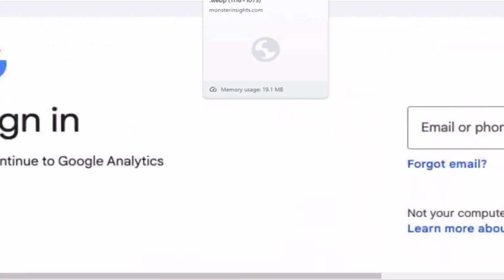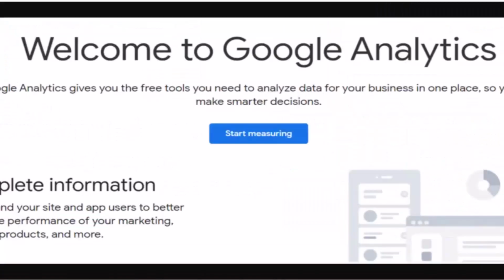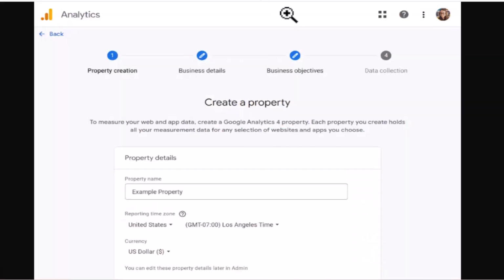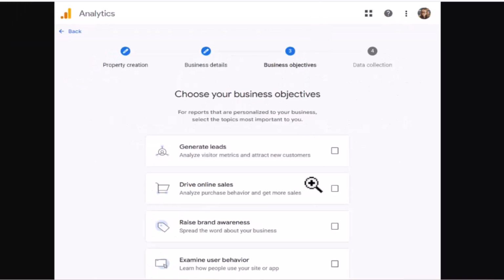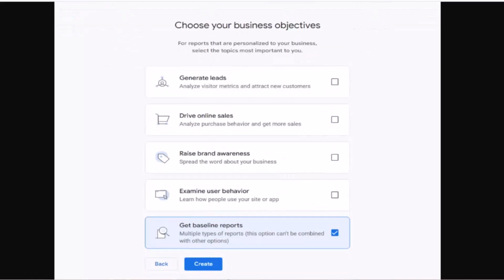How To Install Google Analytics In WordPress (2024) - Step By Step !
Setting up Google Analytics on your WordPress website is crucial for tracking visitor behavior and optimizing your site. Here’s a quick guide to help you get started:

Step 1: Install MonsterInsights Plugin
In the left-hand menu, navigate to Plugins and click Add New.
Search for the MonsterInsights plugin, which is one of the most popular Google Analytics plugins for WordPress.
Click Install and then Activate once the plugin is installed.
Step 2: Set Up a Google Analytics Account
Open a browser and go to Google Analytics by visiting analytics.google.com.
If you don’t have an account, click Start for Free and log in with your Google account.
Once logged in, click on Start Measuring to begin setting up a new property for your website.
Enter your account name and website URL, and fill out the necessary details (like business category and time zone).
After entering the information, click Next to complete the setup process.
Step 3: Get the Google Analytics Tracking Code
After creating the property, Google Analytics will generate a tracking ID (a series of numbers and letters).
Copy this tracking ID or code.
Step 4: Connect MonsterInsights with Google Analytics
Return to your WordPress dashboard and go to the MonsterInsights settings.
You’ll see an option to connect your Google Analytics account. Click Connect MonsterInsights.
Log in with your Google account and select the property you set up in Google Analytics.
MonsterInsights will automatically authenticate and connect your WordPress site with Google Analytics.
Step 5: Configure Your Settings
After connecting Google Analytics, you’ll see a few configuration options within MonsterInsights.
Now, Google Analytics will start tracking your website data and you’ll be able to see the stats in your MonsterInsights dashboard or by visiting Google Analytics directly.

Timestamps:

0:00 Introduction
0:11 Installing MonsterInsights Plugin
0:25 Setting up a Google Analytics account
0:45 Copying the Google Analytics tracking ID
0:55 Connecting MonsterInsights with Google Analytics
1:10 Configuring tracking settings
1:20 Conclusion